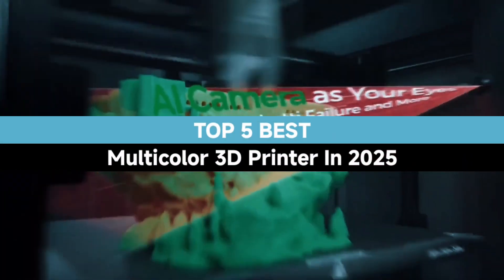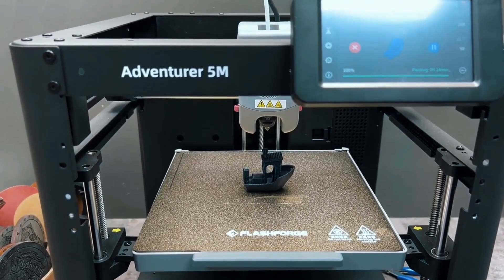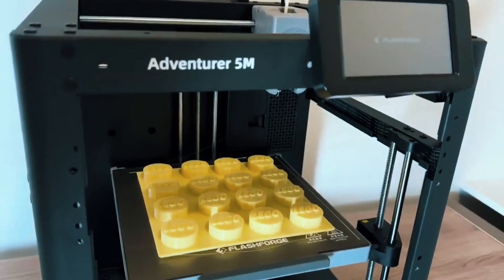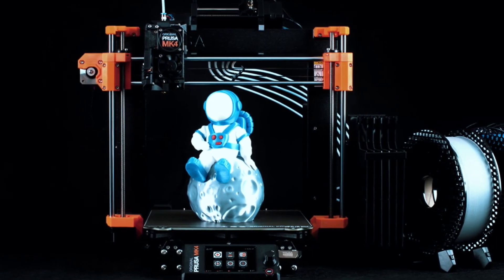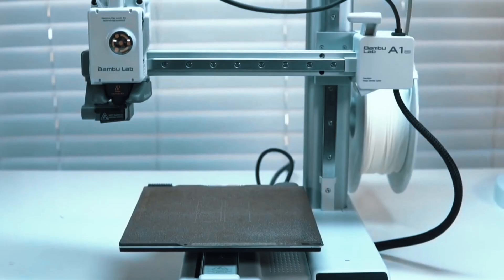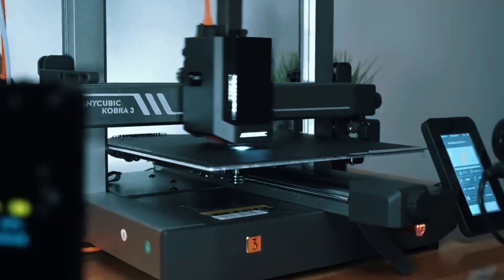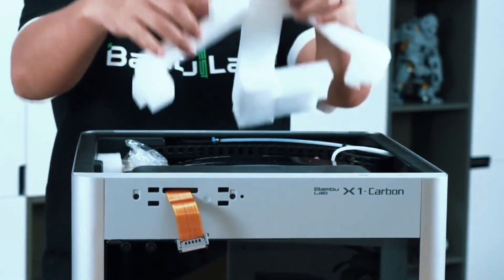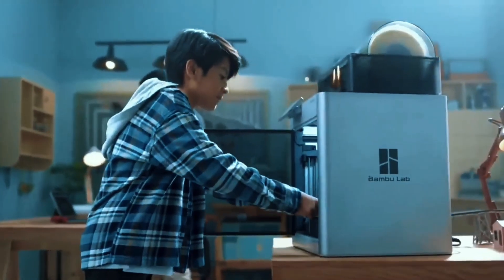Best Multicolor 3d Printer 2025 :Top 5 Best Home 3d Printer In 2025